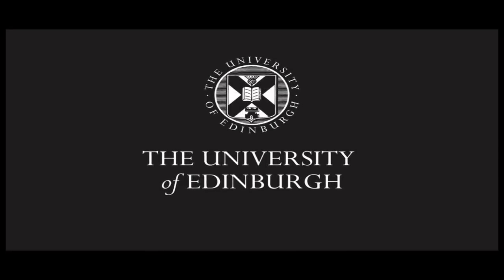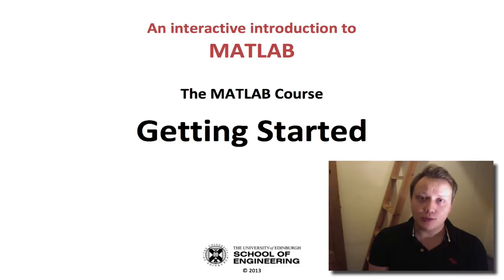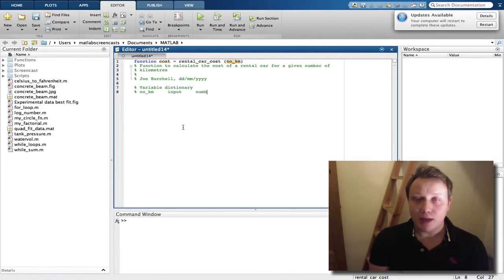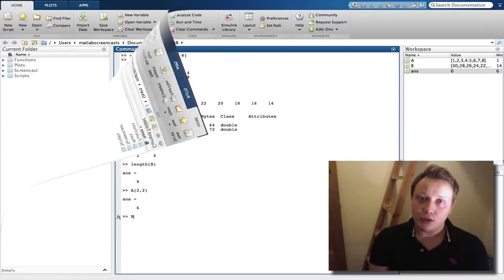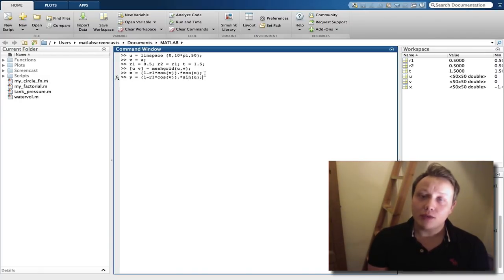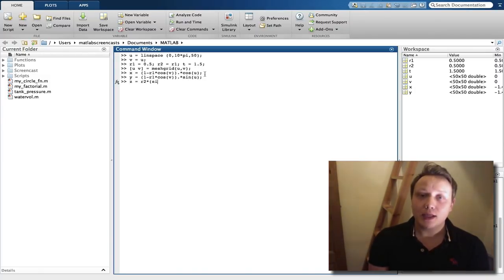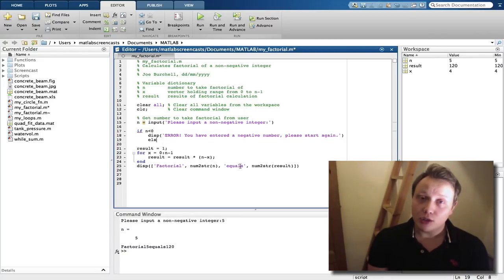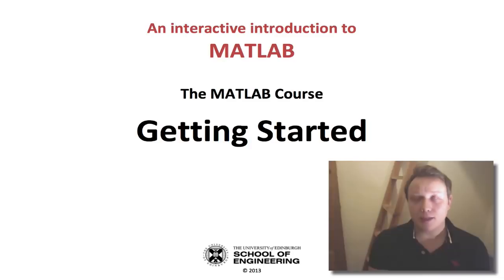00 Getting started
"00 Getting Started" outlines the structure of the course and explains how best to use the course pdf document and the screencasts.